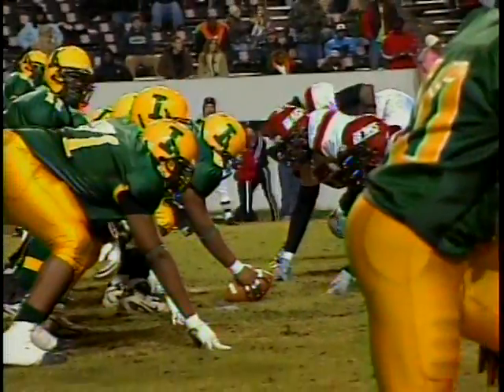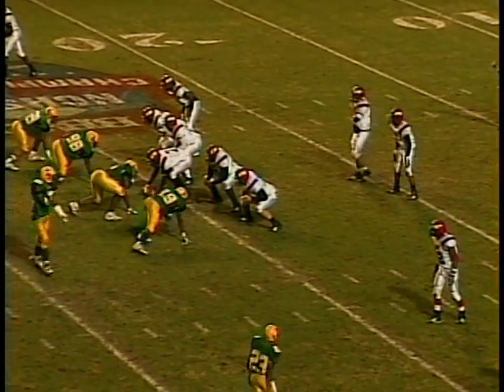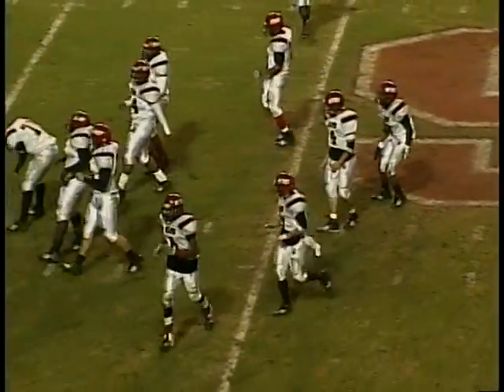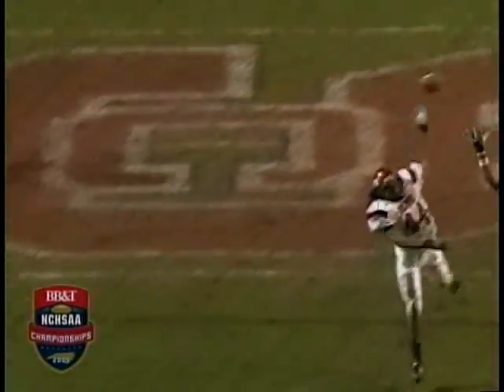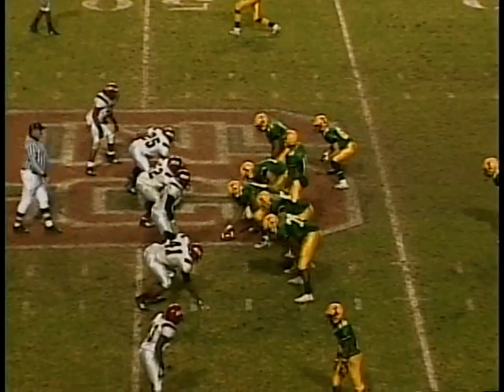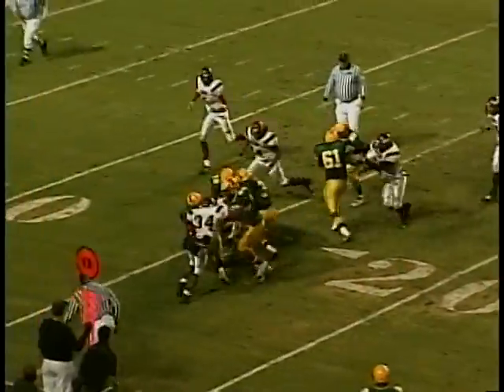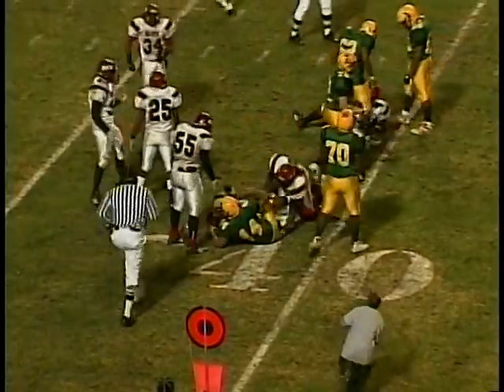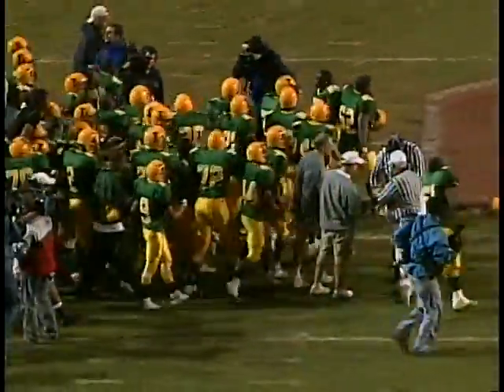Independence HS 2005 Football State Championship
Independence High School from Charlotte would defeat New Bern for their 6th straight North Carolina 4-AA state championship, extending their winning streak to 92 which was the longest active high school football winning streak in the country at that time.